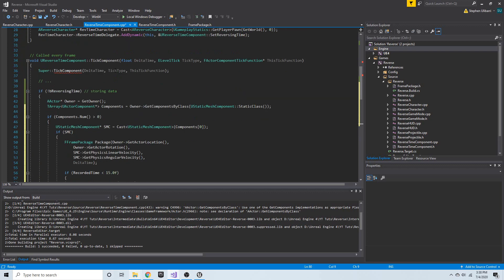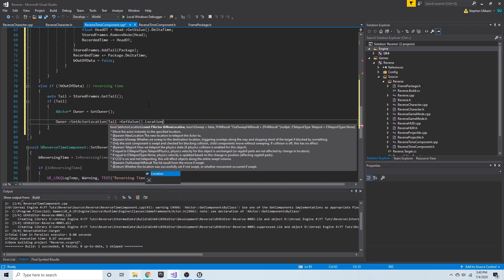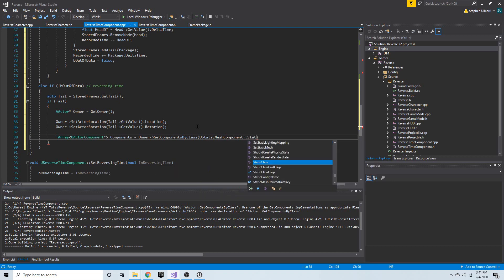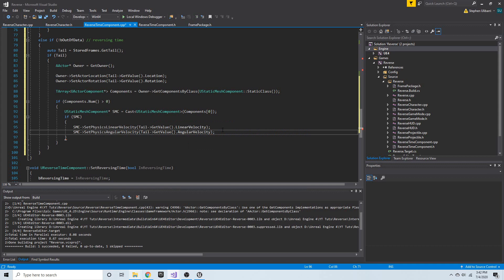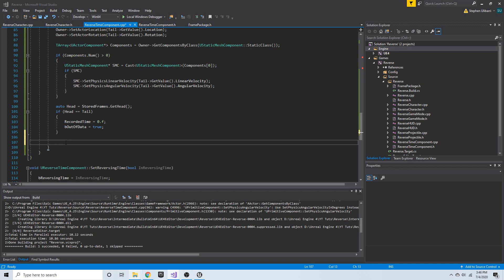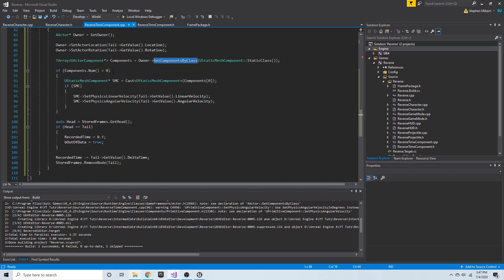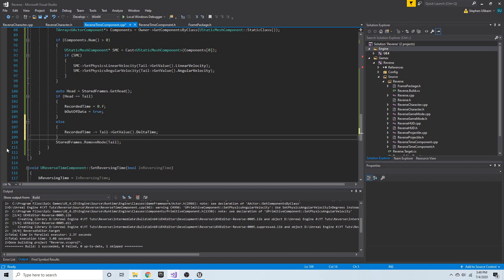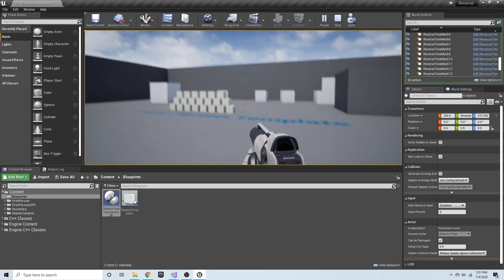UE4 C++ Reverse Time Tutorial | Part 6 - Reversing Time Algorithm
We finish up the algorithm so we can reverse time.

UE4 C++ Book:

Udemy Courses:
UE4 C++ Course: